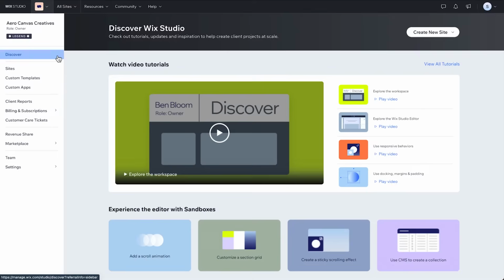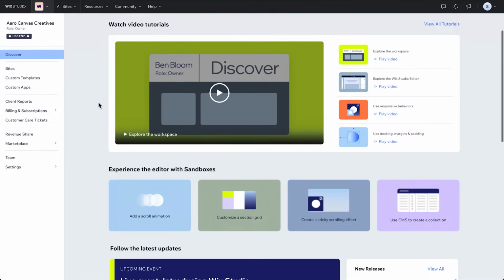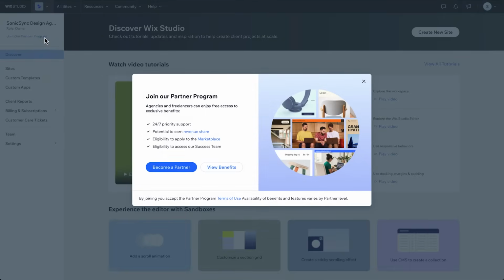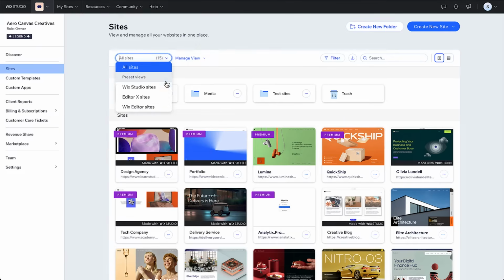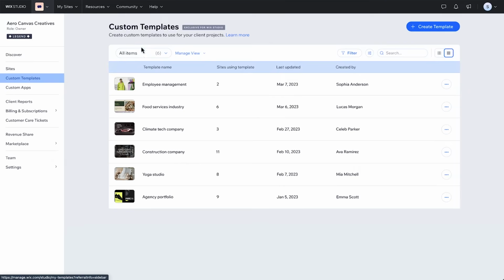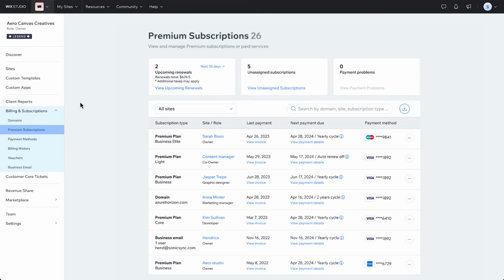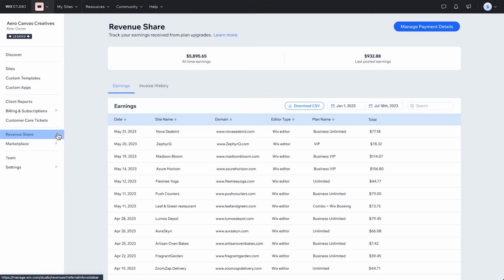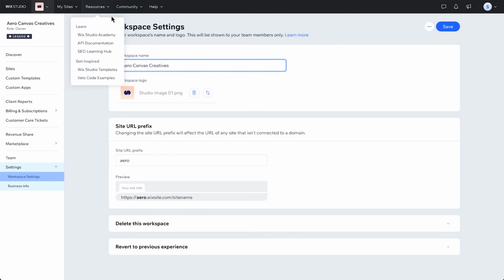Get to know the Wix Studio Workspace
Learn to use the Wix Studio workspace to manage your projects, workflow, team and sites, all in one place.

Your workspace is your homebase for creating new sites, managing your projects and teams and organizing your reusable assets. In this lesson, we’ll cover everything you can do in your workspace, efficiently.

0:00 - Intro
0:17 - Wix Studio workspace walkthrough